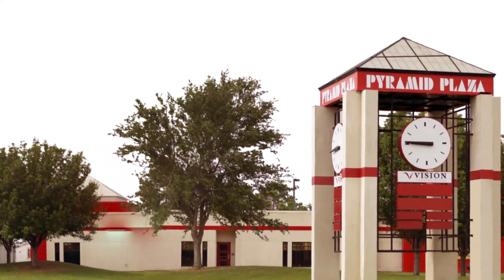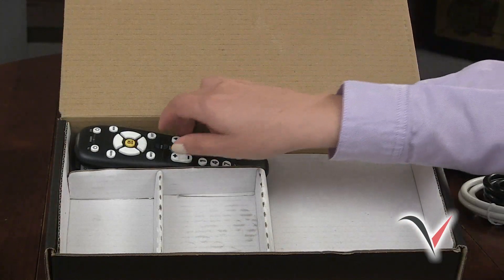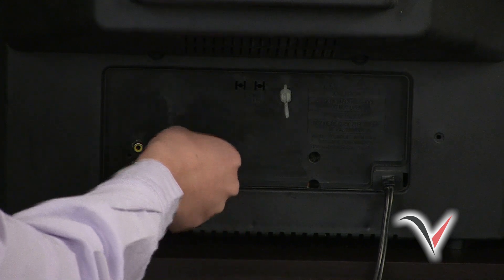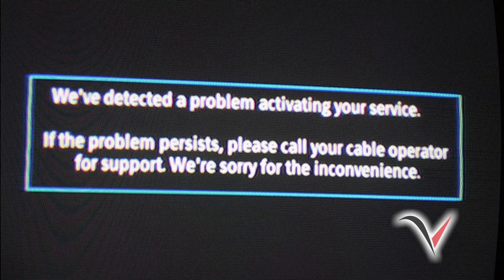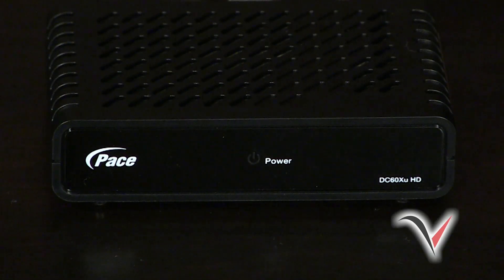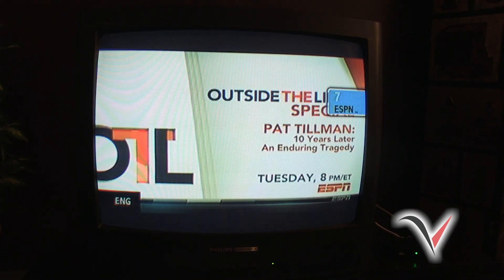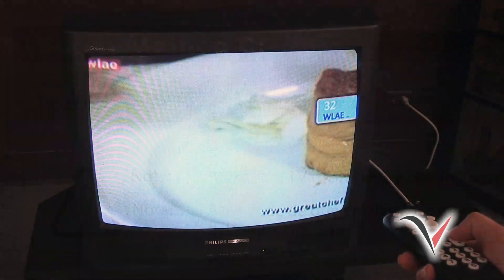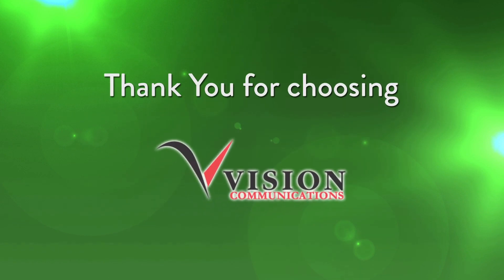Installing your Vision Digital Television Adapter (DTA)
Vision TV is going all digital. All TVs in your home that are not connected to a Vision digital converter box will now require a digital television adapter, or DTA, instantly improving your picture quality and giving you access to over 40 HD channels. Installation is fast and easy, so please act now. Pick up your adapters at our Larose service center today.